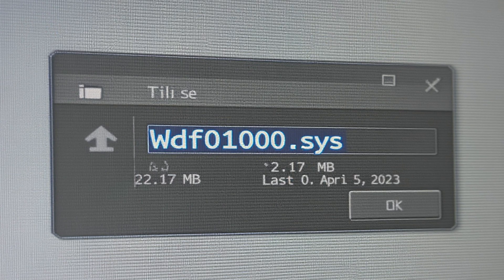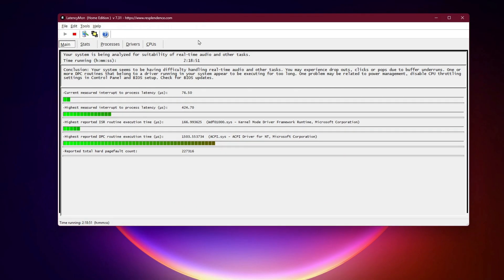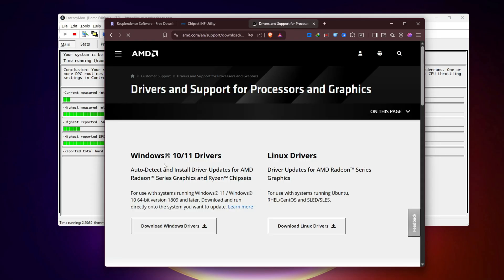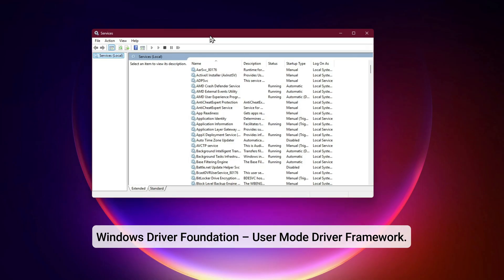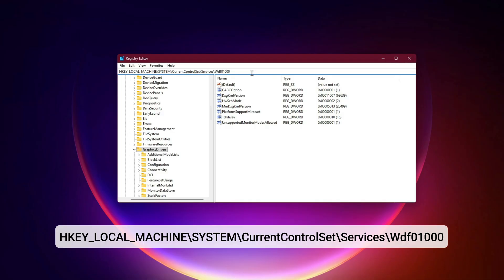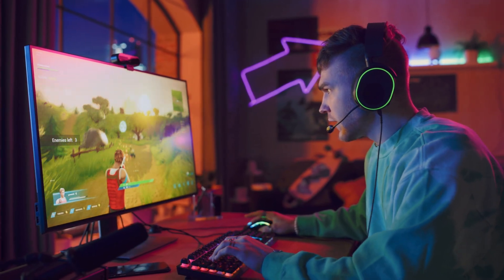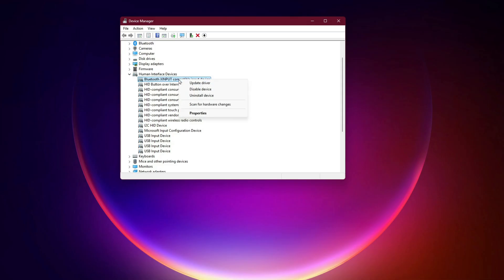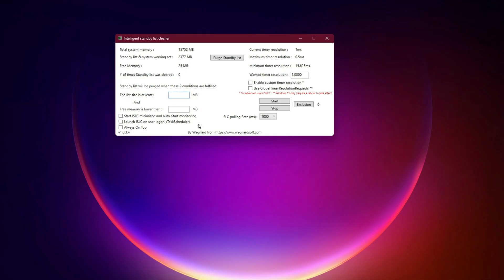Boost FPS & Fix Stutter – Stop Wdf01000.sys Latency Spikes on Windows 11/10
Still struggling with FPS drops and micro-stutter even after upgrading your GPU or CPU? The hidden culprit might be Wdf01000.sys – the Windows Driver Framework secretly eating CPU cycles.

In this step-by-step guide, I’ll show you how to:
✔ Identify WDF latency using LatencyMon
✔ Update chipset & USB drivers the right way
✔ Disable unnecessary WDF services
✔ Apply a registry tweak to stop idle polling
✔ Prevent USB devices from waking your PC
✔ Verify your improvements with LatencyMon

These tweaks are safe, fully reversible, and can massively reduce stutter while boosting FPS in games. Perfect for gamers on Windows 11 and Windows 10.

⚡ Commands Used (Run in CMD as Admin):

powercfg -devicequery wake_armed

If this helped, share your before/after LatencyMon results in the comments!

▬▬▬▬▬▬▬▬▬ஜ۩۞۩ஜ▬▬▬▬▬▬▬▬▬
▬▬▬▬▬▬▬▬▬ஜ۩۞۩ஜ▬▬▬▬▬▬▬▬▬